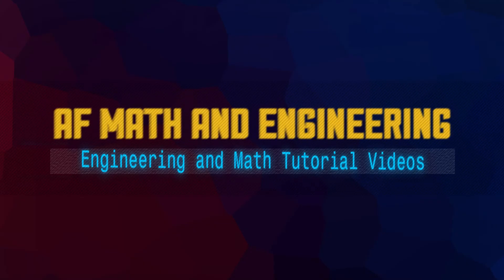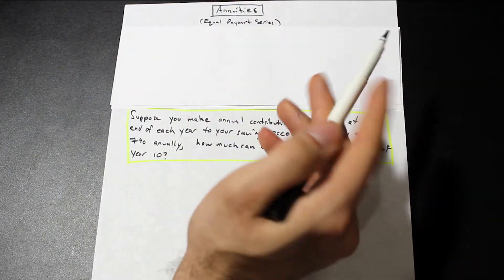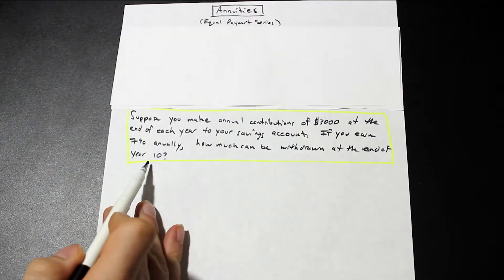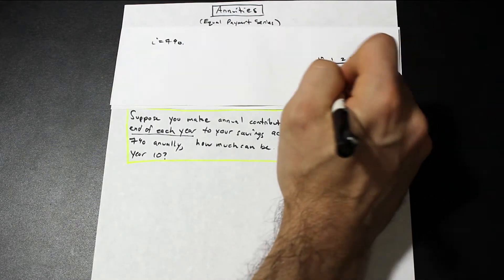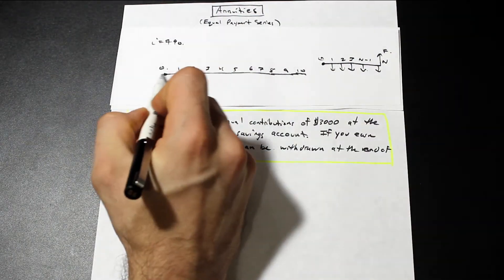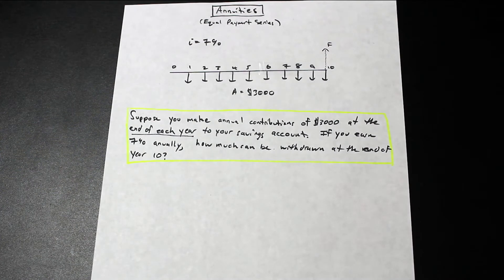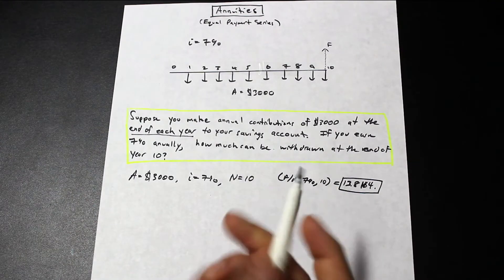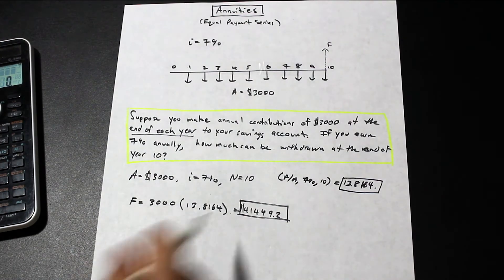Annuities - Finding the Future Value of an Equal Payment Series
In this video, we solve an equal series cash payment for the future value after 10 years.  This is an important concept in engineering economics, and annuities come up all the time.  Make sure you know how to deal with them here!